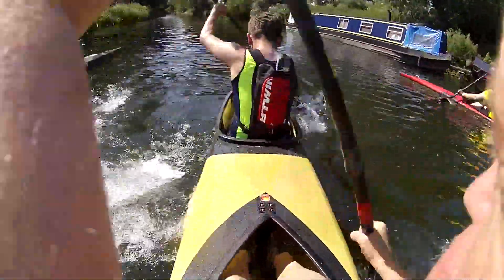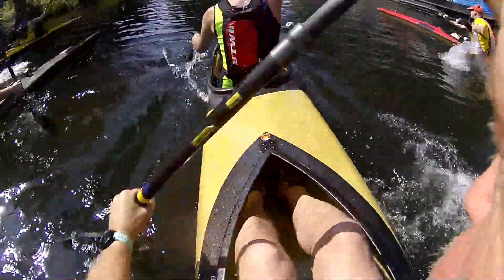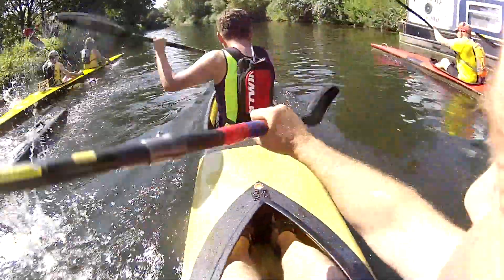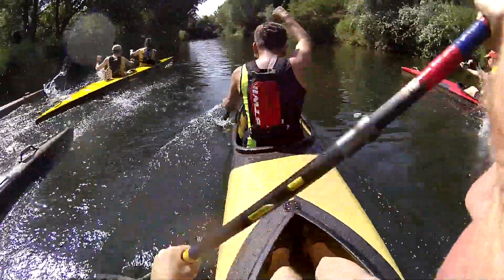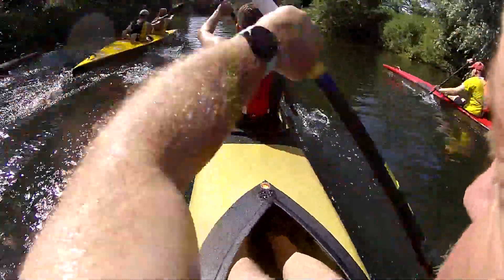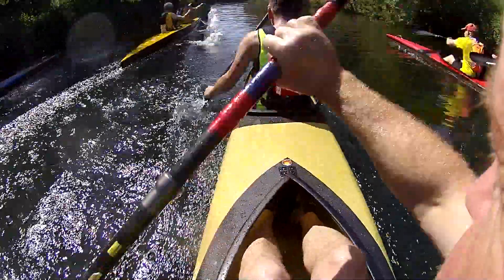Kayak race start in a K2